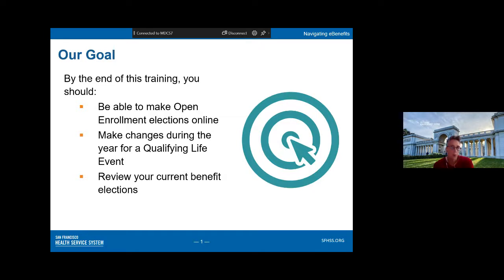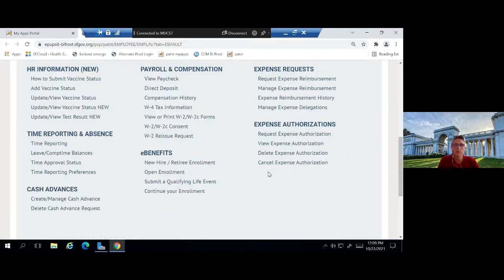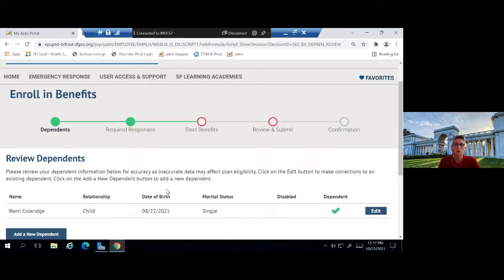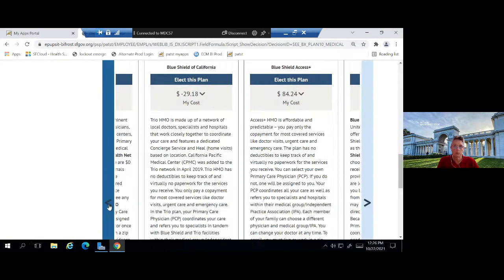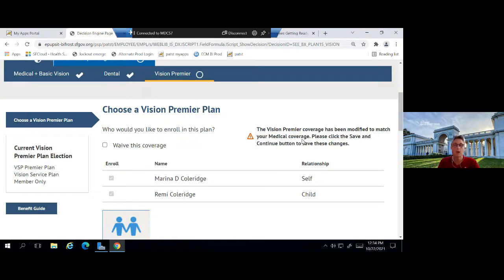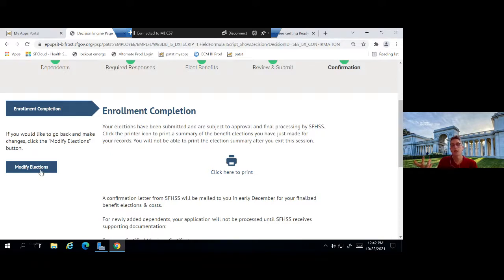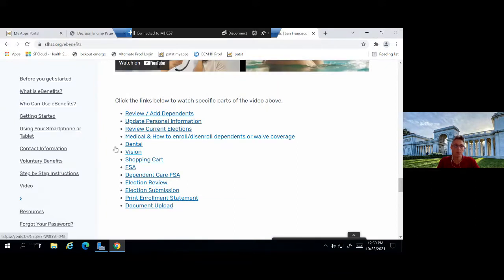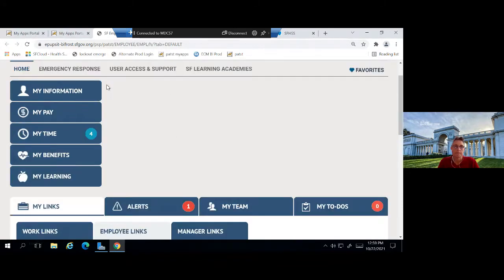Navigating eBenefits to Make Open Enrollment Election – 10.22.21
Once members have an eBenefits account, this webinar walks members through how to review their current benefits, make benefit elections during Open Enrollment, or make mid-year changes for a Qualified Life Event.